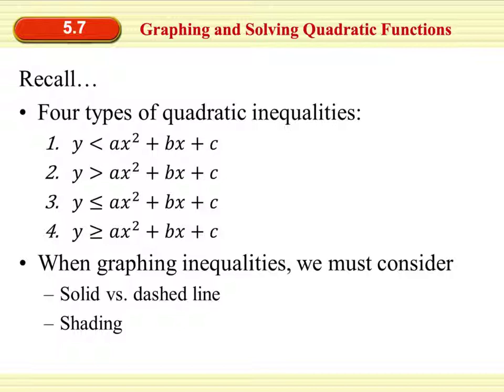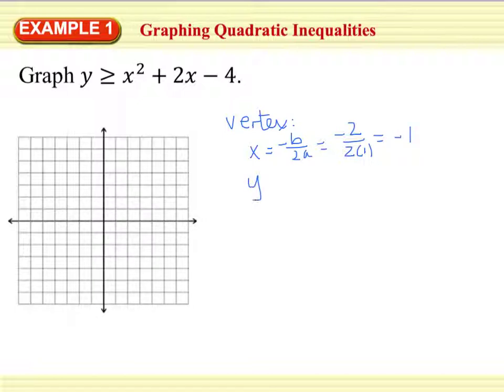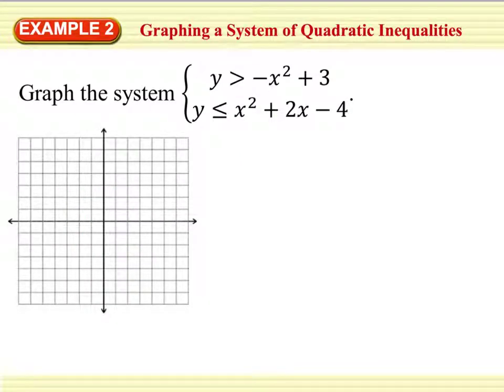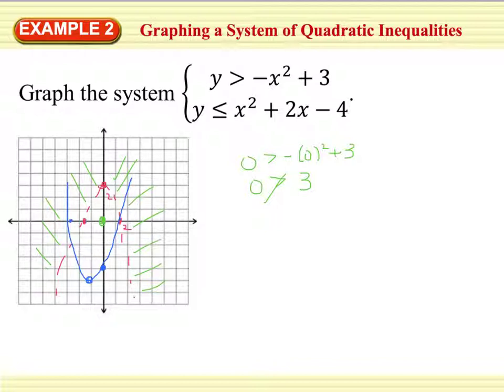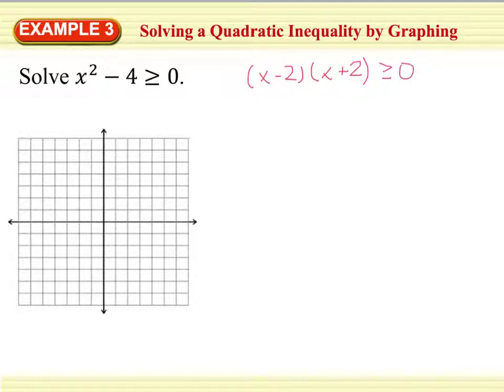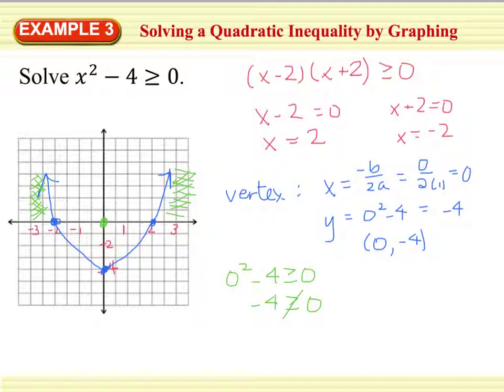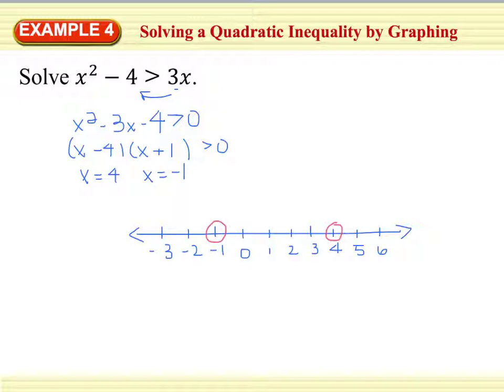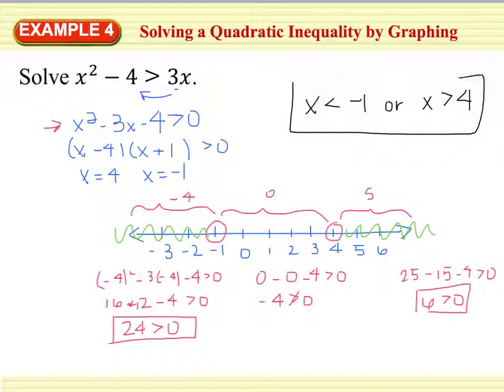Alg 2 - 5.7 Graphing and Solving Quad Inequalities